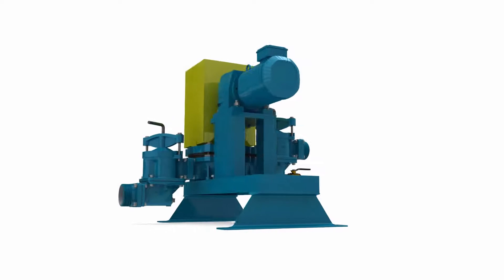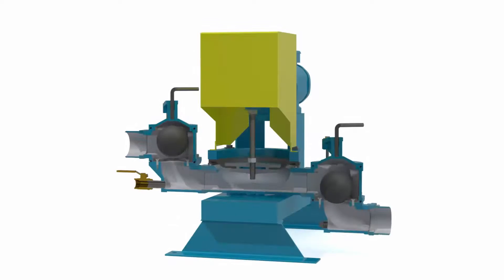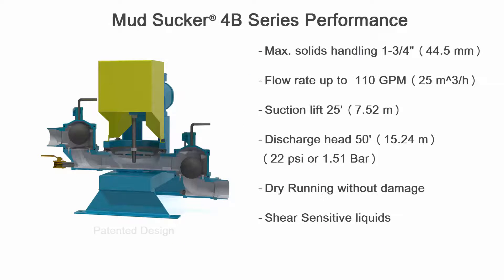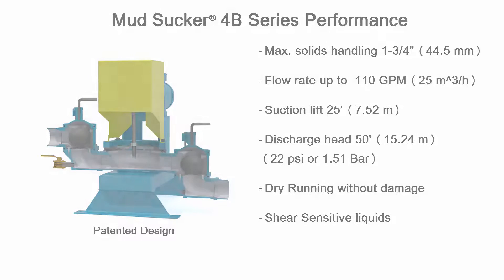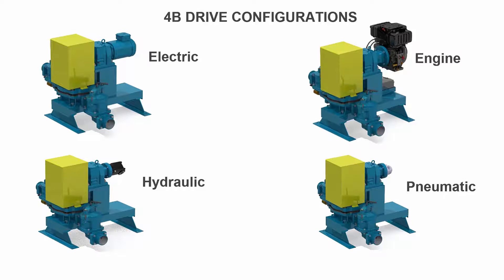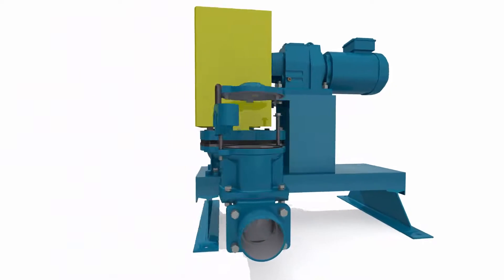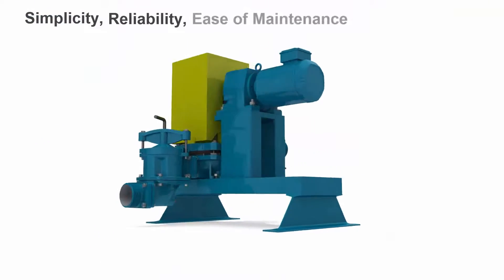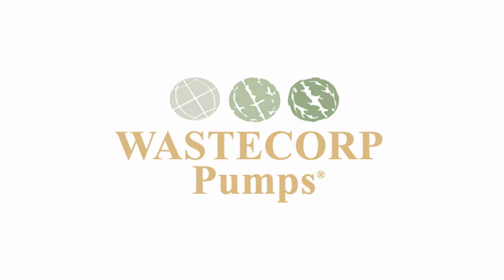Solids Handling Pump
Solids handling pump demo. Pumps transfers, slurry, sludge, municipal and industrial waste. manufactured by Wastecorp's Mud Sucker diaphragm pump brand. An ISO 9001 certified North America pump manufacturer.